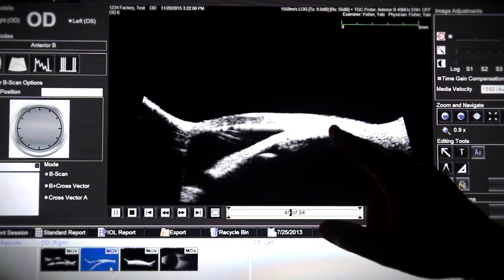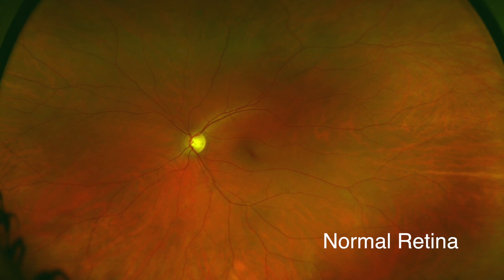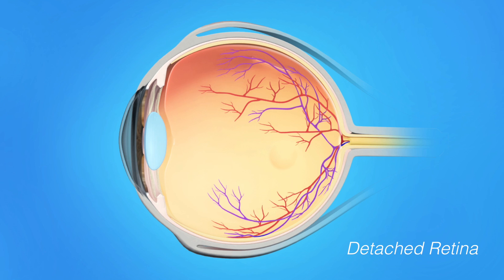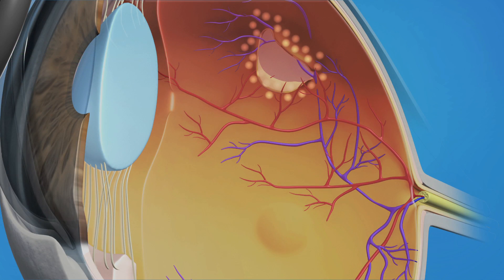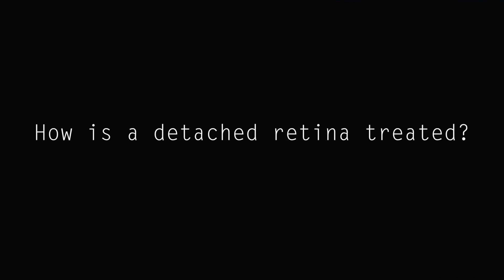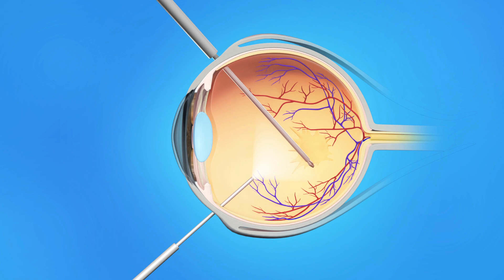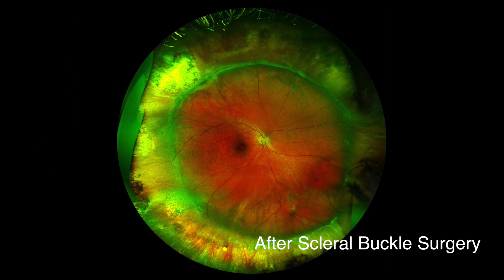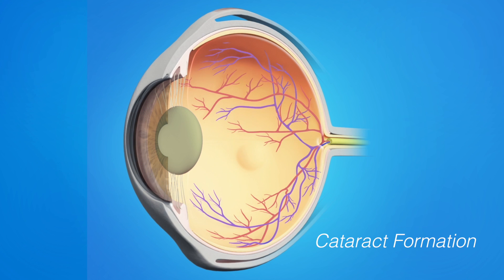Retinal Tears and Detachments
Retinal Tears and Detachments, as described by Dr. Michael Engelbert of Vitreous Retina Macula Consultants of New York.

Vitreous Retina Macula Consultants of New York

Filmed and edited by Chris Castellino.